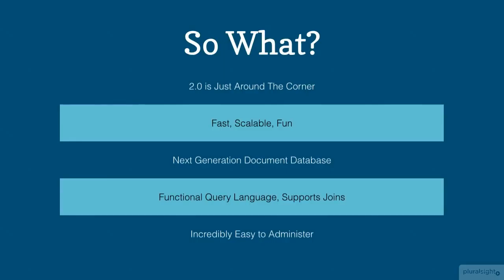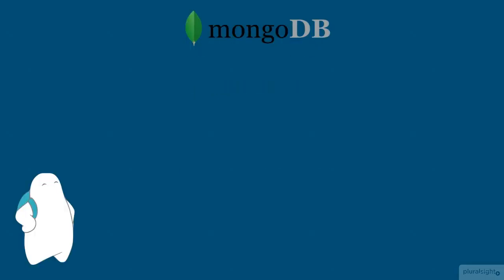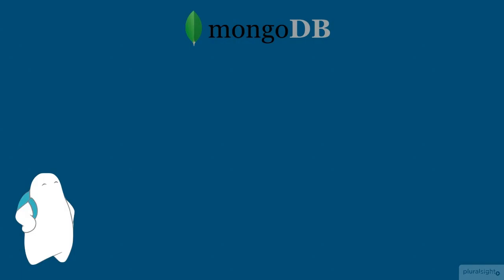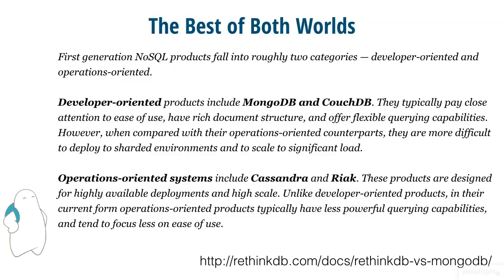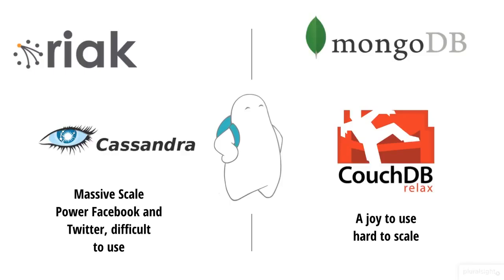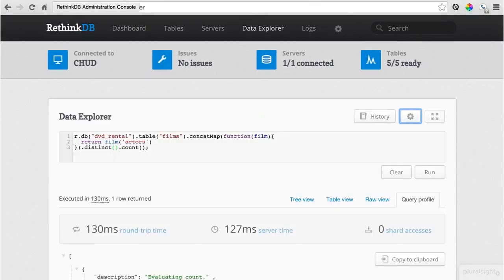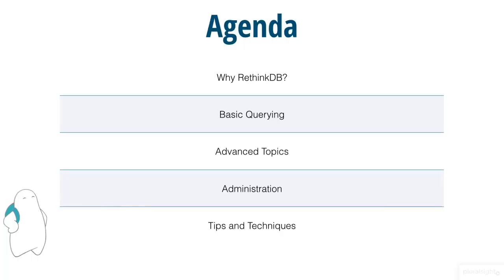NoSQL Fundamentals - Next generation NOSQL database -Introduction